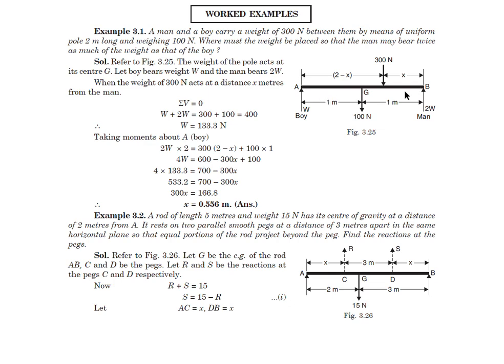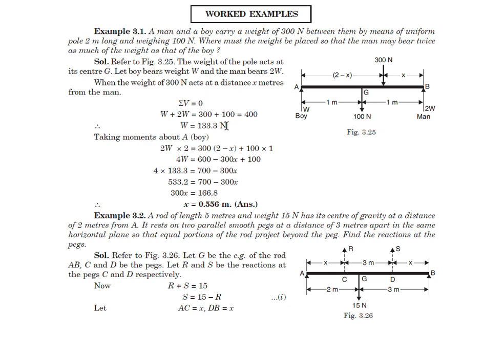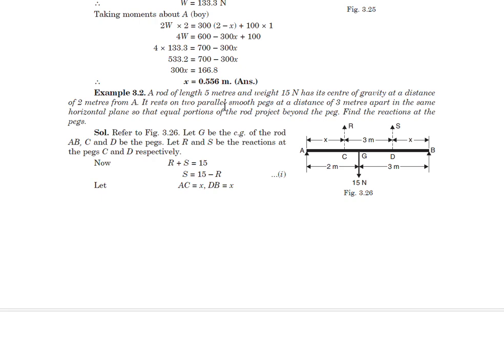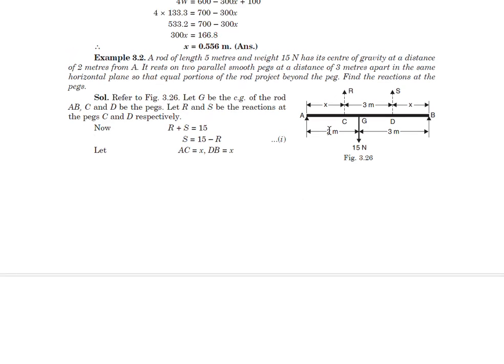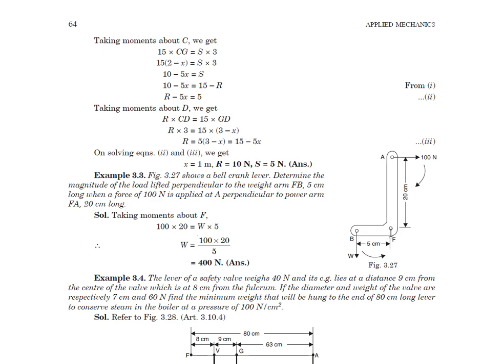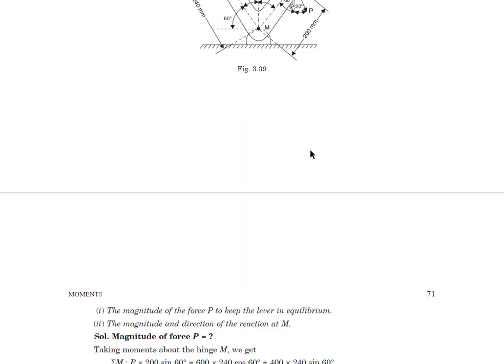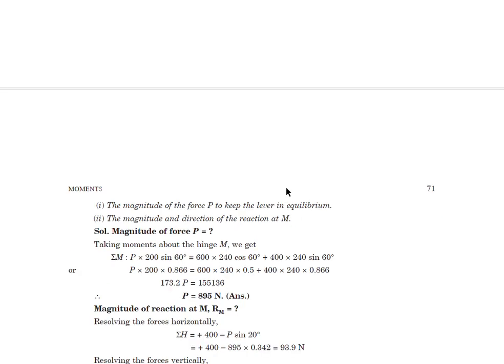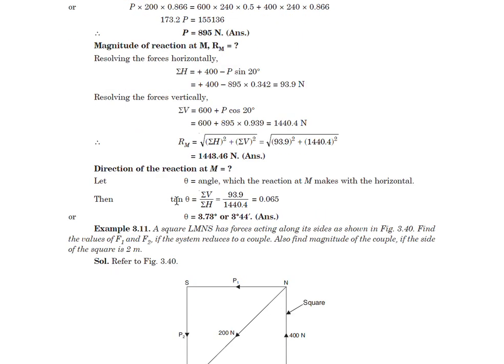2 2 moments examples 1